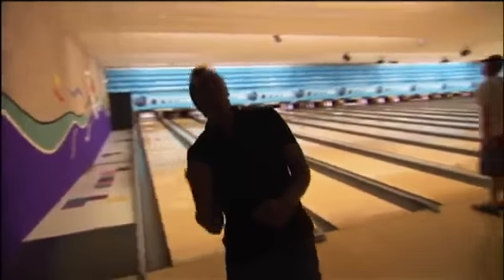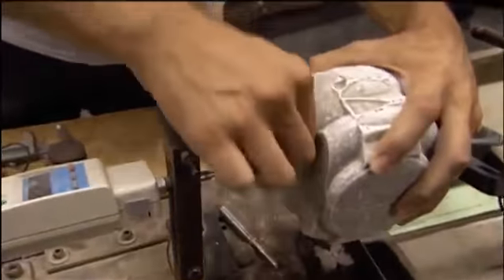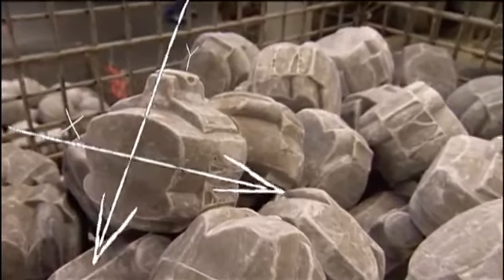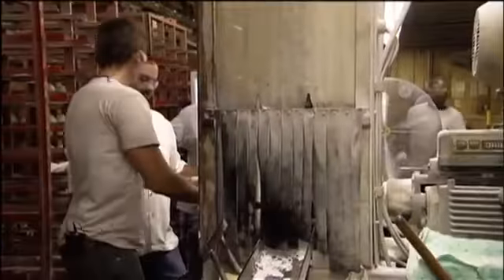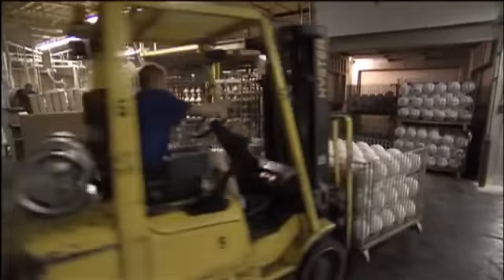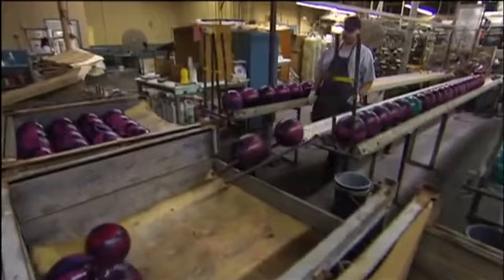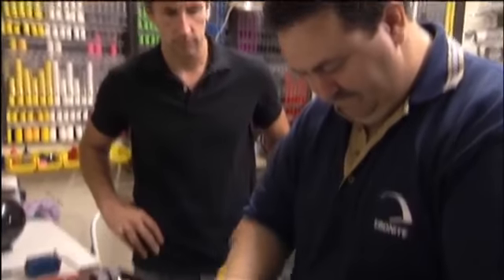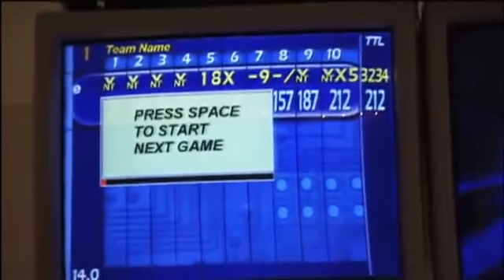Win a chance to visit the Columbia 300 factory and see this!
Columbia 300 is proud to offer you a chance to win an expense-paid trip to Hopkinsville, Kentucky to tour the Columbia 300 ball plant, where all of the magic begins!

Columbia 300 is also excited to offer you a $20 rebate on their newest High Performance ball, the Antics!

All you have to do is purchase an Antics between October 1st and October 31st and fill out the form, and they will send you a $20 check and you'll be automatically entered into the contest for the all-expense paid trip.